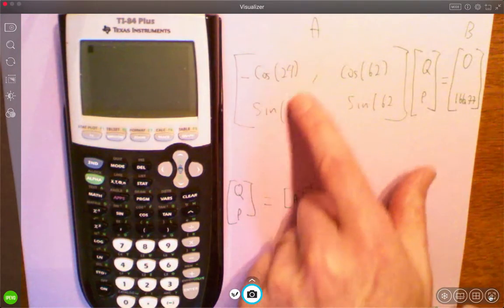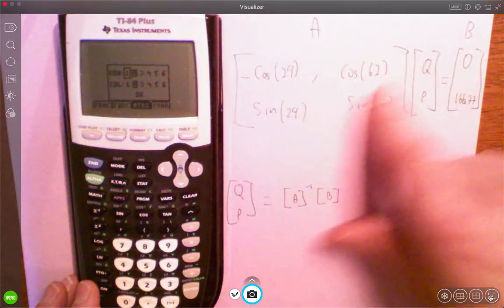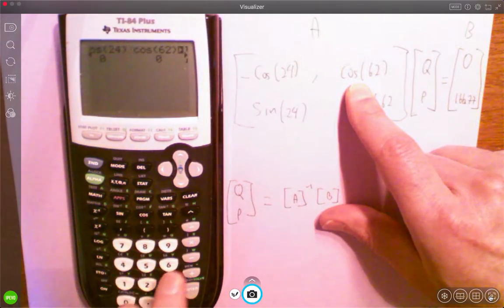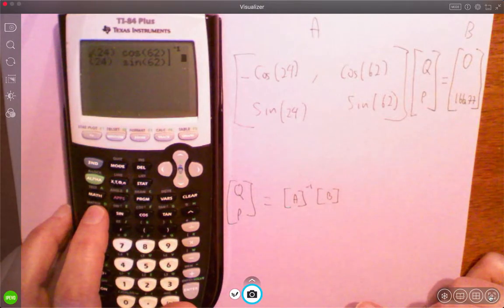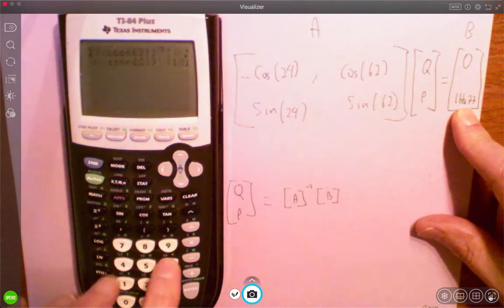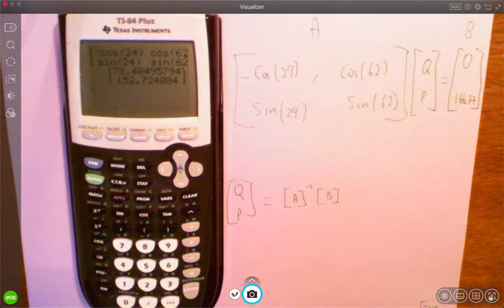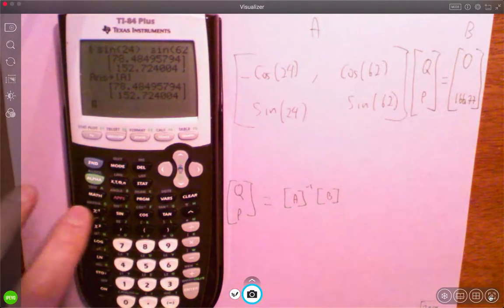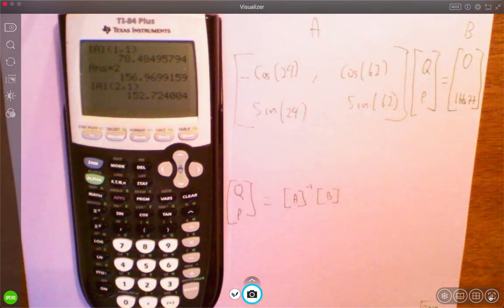HTPIB09C WB#3 new matrices